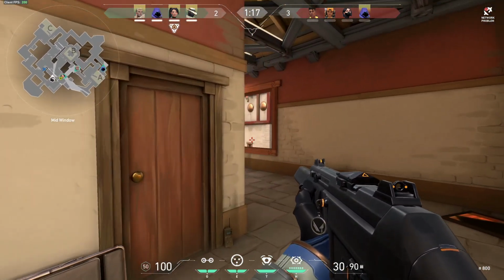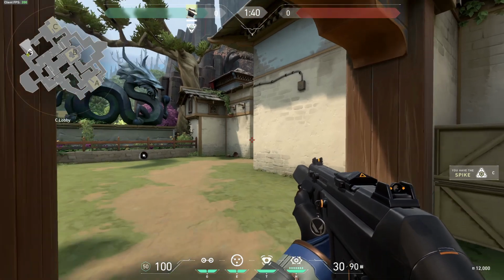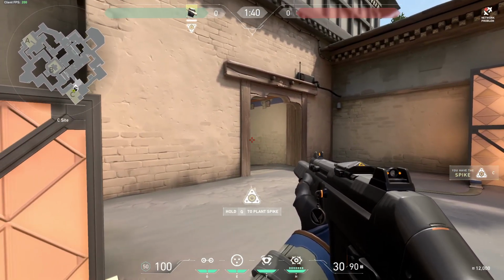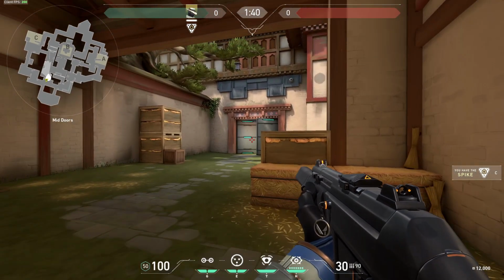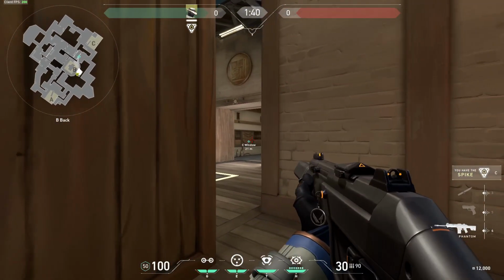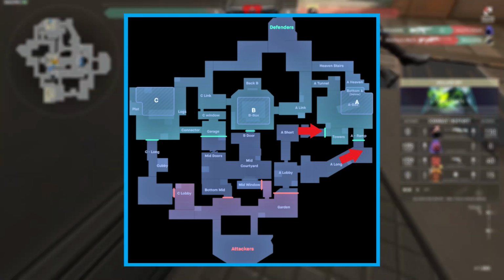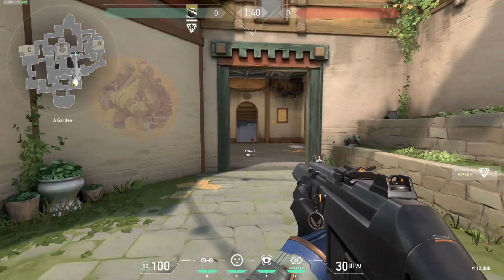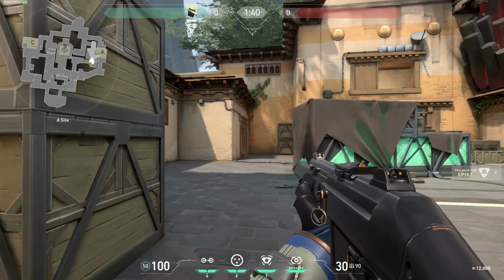How To Attack Haven - Valorant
In this video I will show you how to attack on the map Haven in Valorant. This is a complete guide to attacking on Haven. I will cover everything you need to know to make you perform better when attacking.